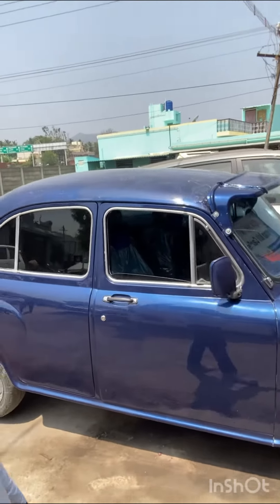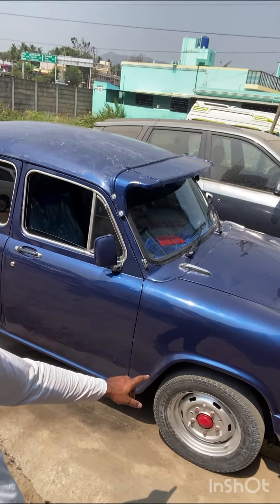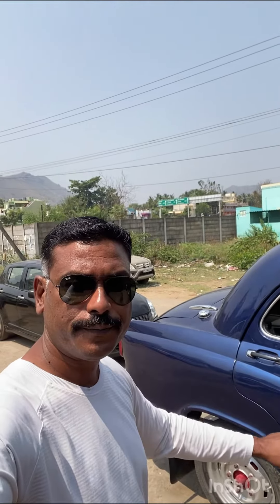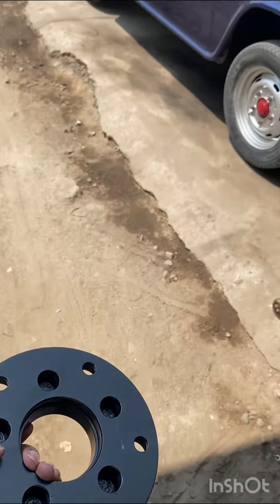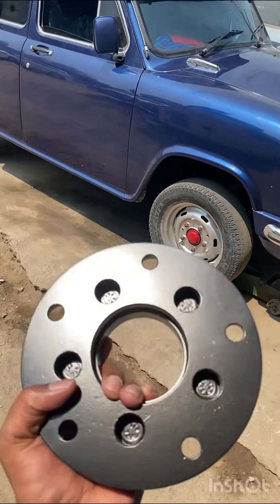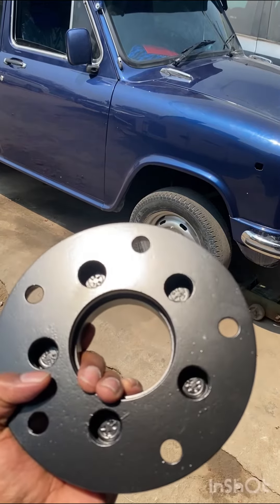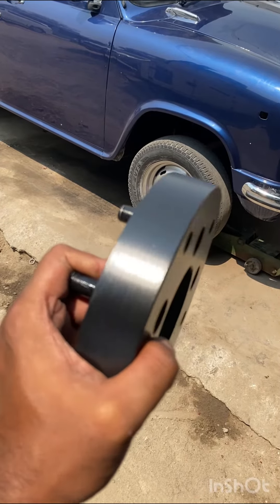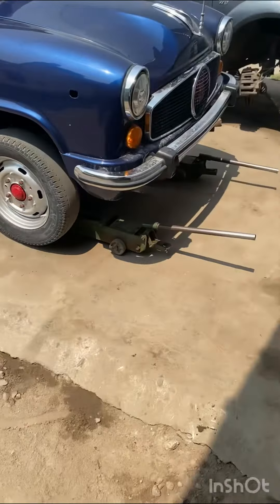Hindustan Motors Ambassador alloy wheels | custom alloy wheels 16 inch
Hindustan Motors was one of India's largest automakers, and the Ambassador was one of their most-sold products. We restored it